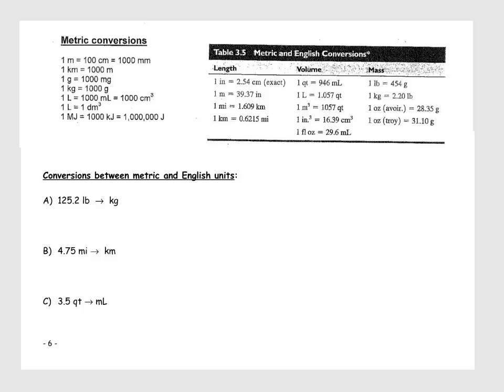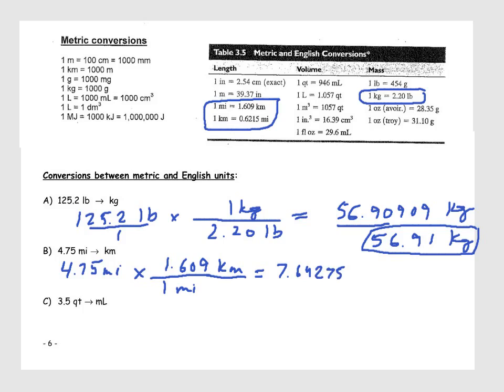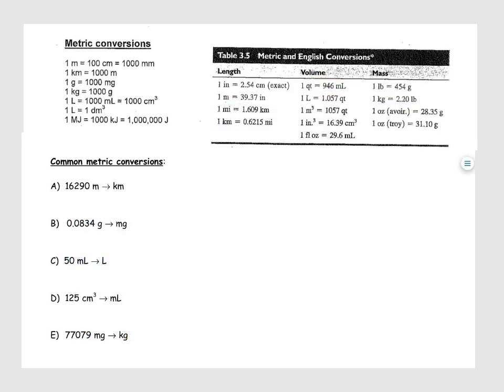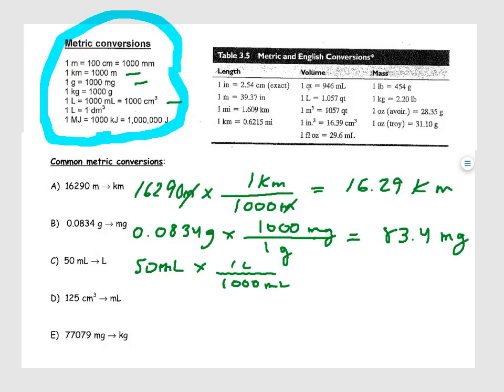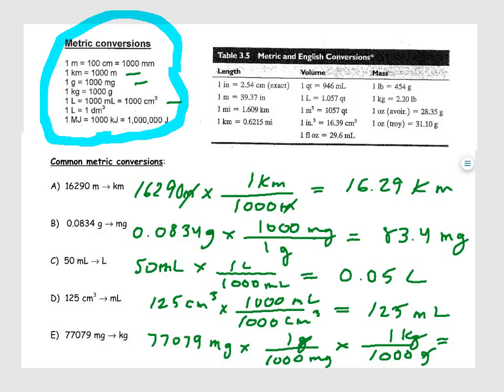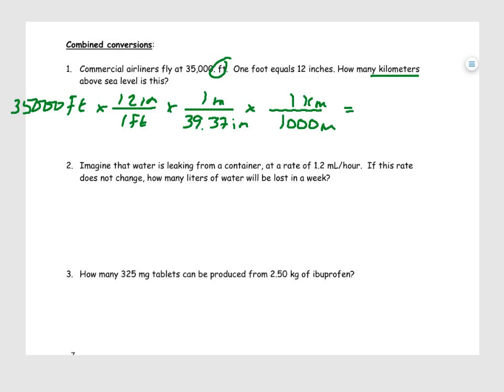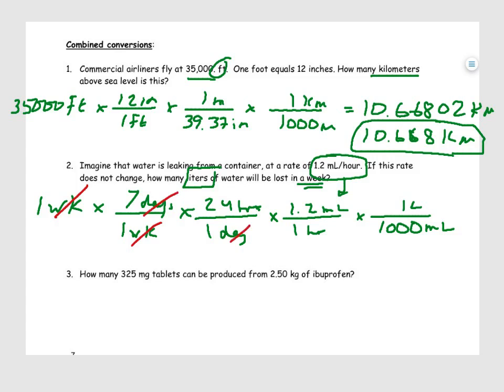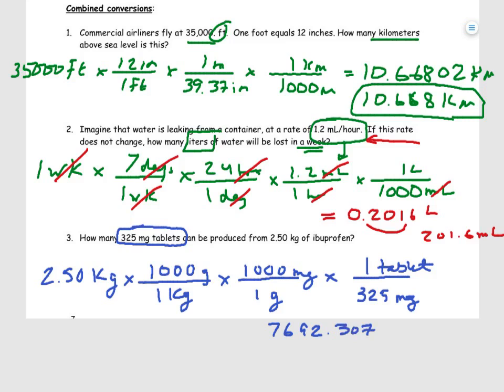Intro to conversions metric and imperial